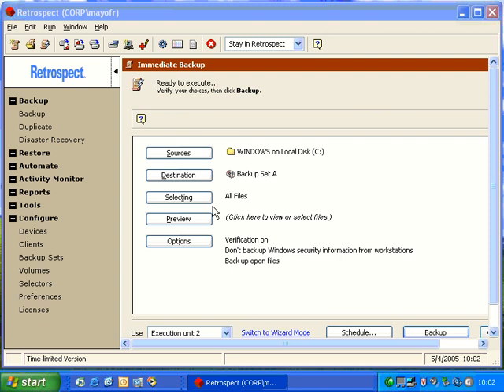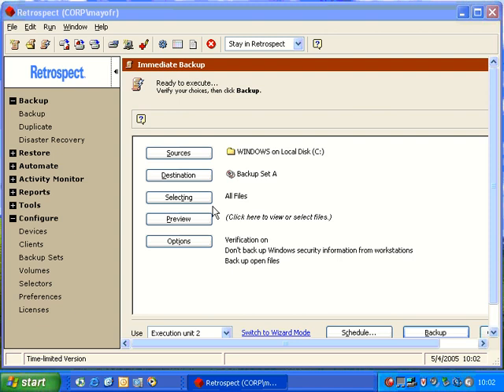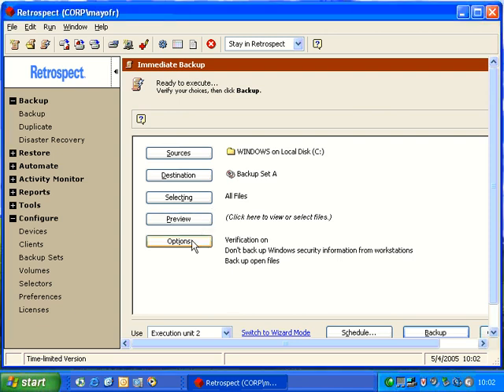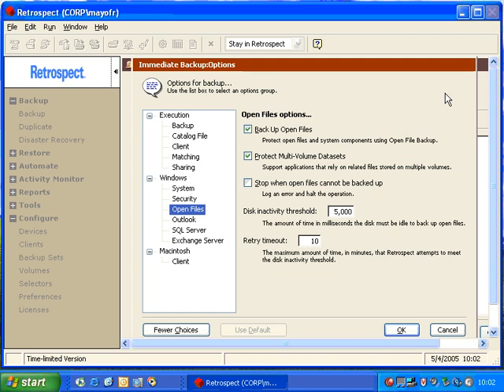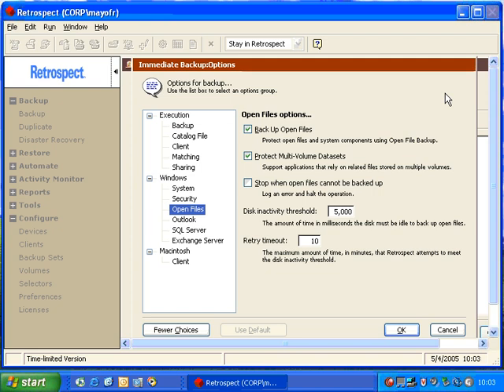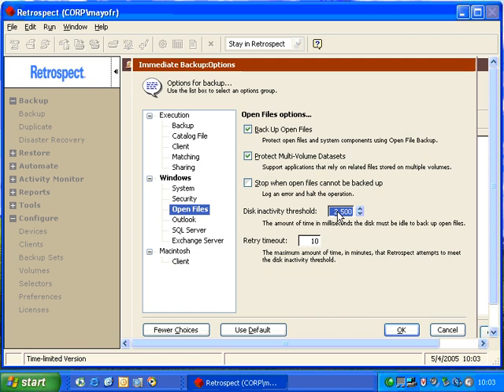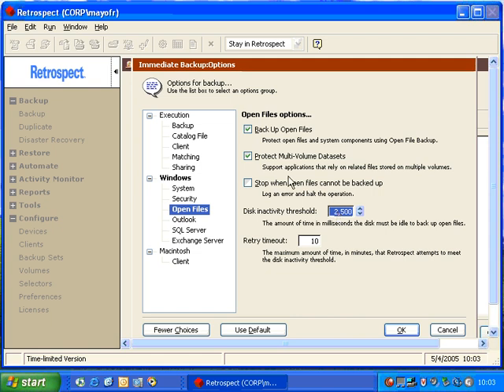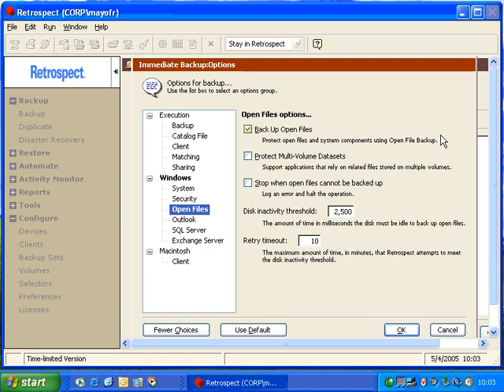Open File Backup with Retrospect for Win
Open File Backup with Retrospect for Windows Backup & Recovery Software